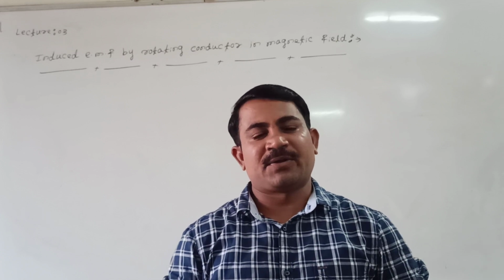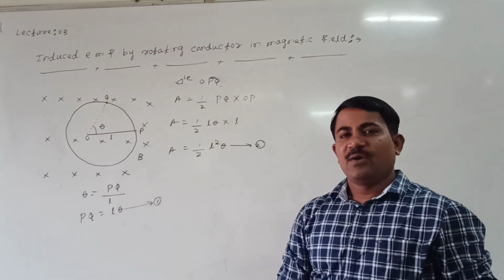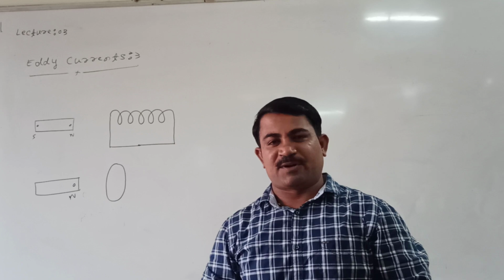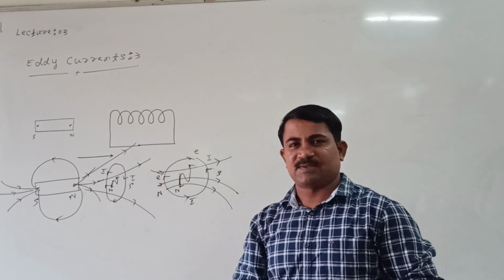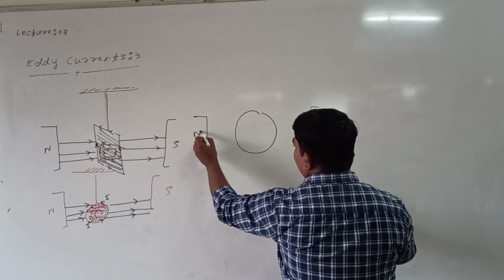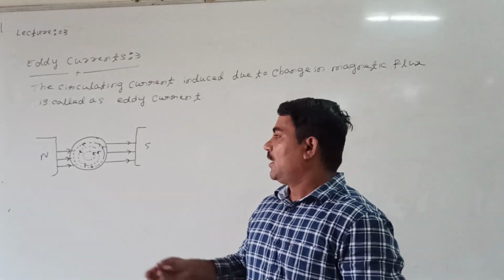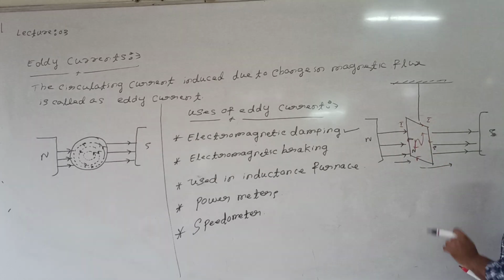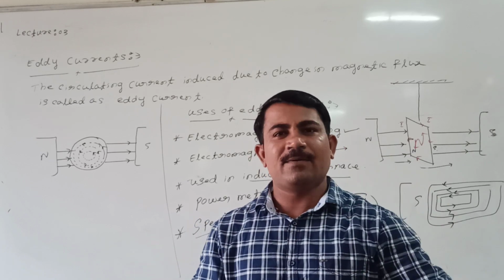Lecture:3 Electromagnetic induction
Eddy current